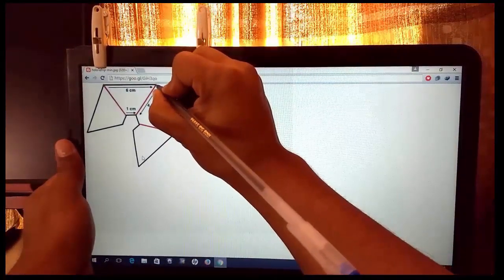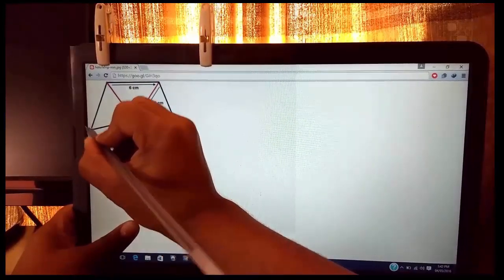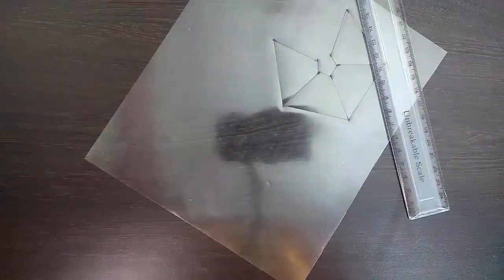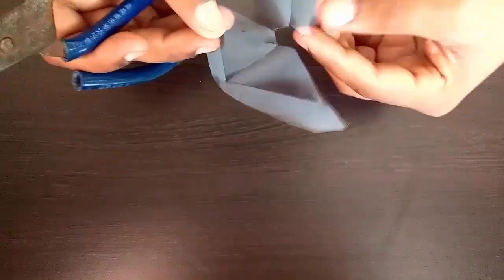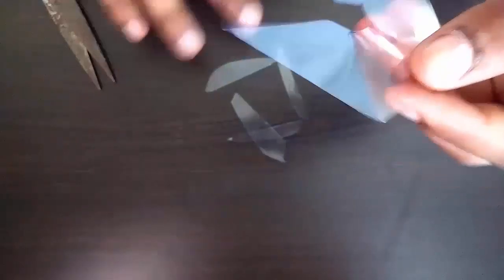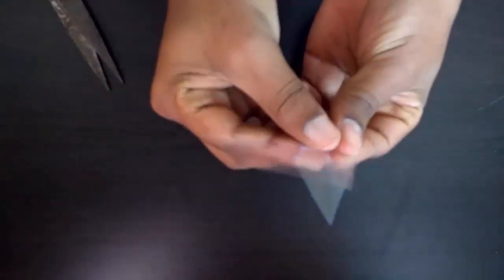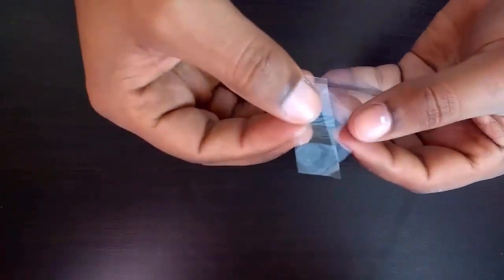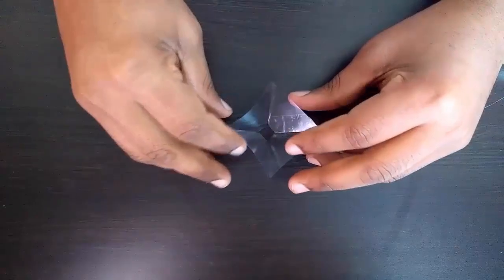Make 3D Hologram Projector for Smartphone [Easiest Way] ✔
Here is the easiest way to make 3D hologram projector for your smartphone. One of the most common method was cutting the CD case but most of the people find it difficult to find and cut the CD case, so this method is for those who want to try 3D hologram in simpler way.